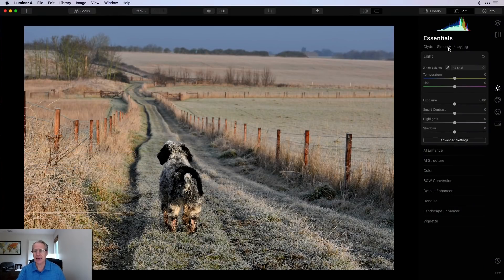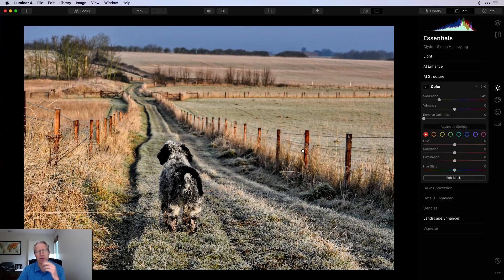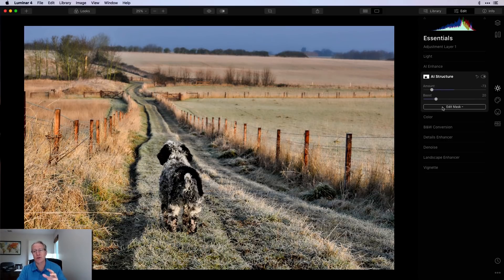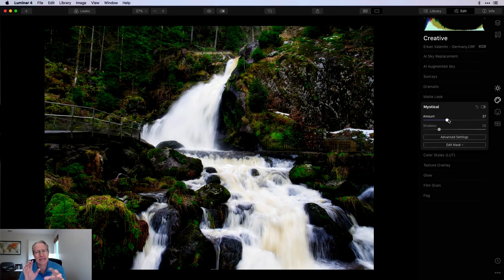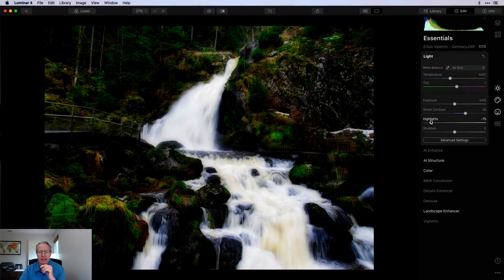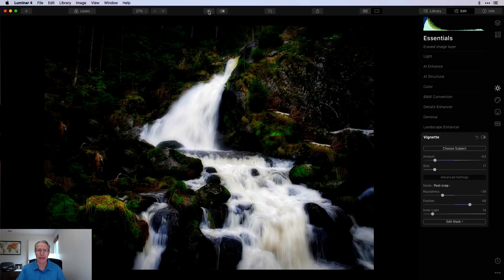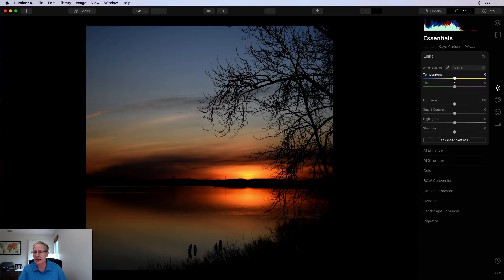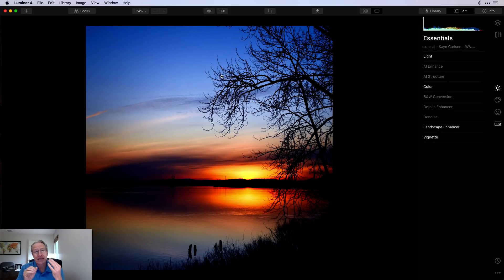Editing YOUR photos!